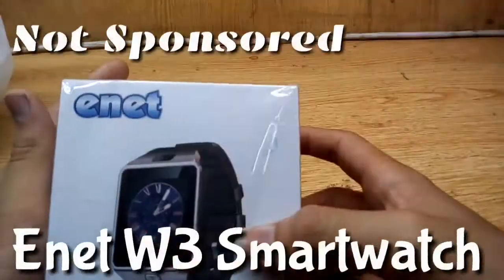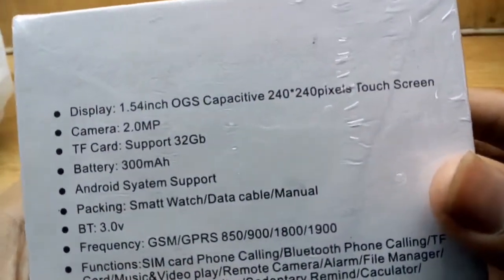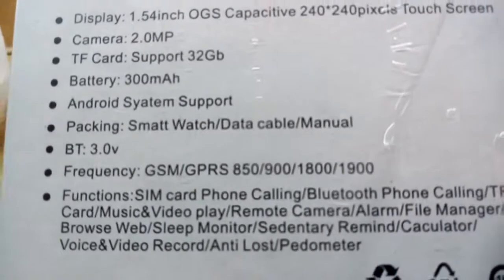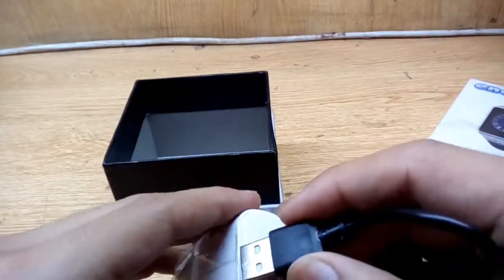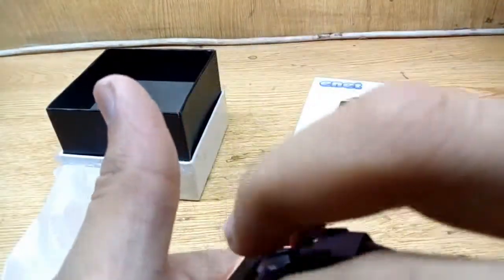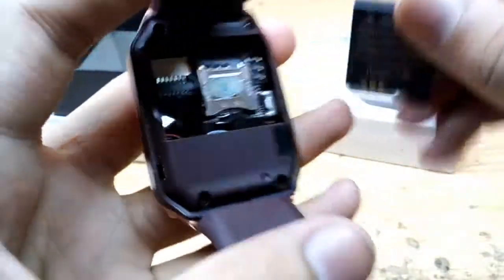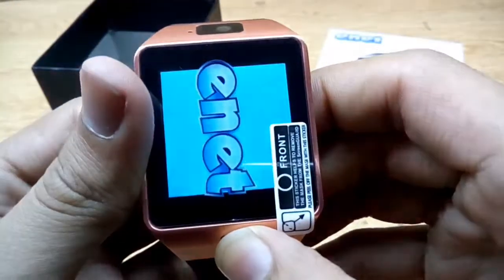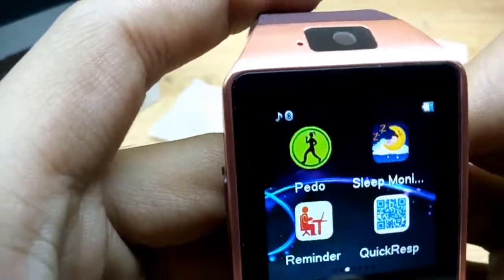Unboxing Of Enet Smartwatch W3 || English-|| How 2 Genius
Welcome Back To How 2 Genius

Brand : Brand New
Color: Gold
Screen Size: 1.54 inch
Sim: Single Sim ( Micro Sim )
Data: 2G
Camera: 2.0 MP
Connectivity: Sim Card Phone Calling, Bluetooth , TF Card , Video Play , Alarm, File Manager , Browse Web , Video Record , Pedometer , Calculator , GPRS,USB
Warranty : 3 Month Warranty\